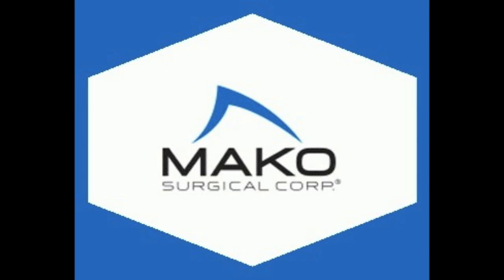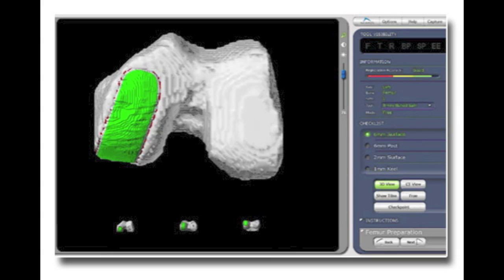Writing Project Video FINAL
Writing Project